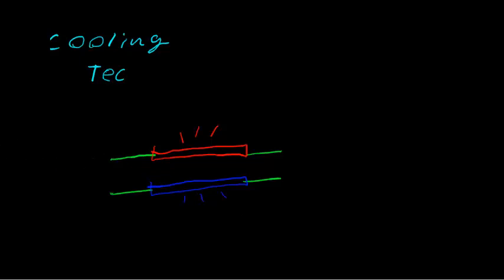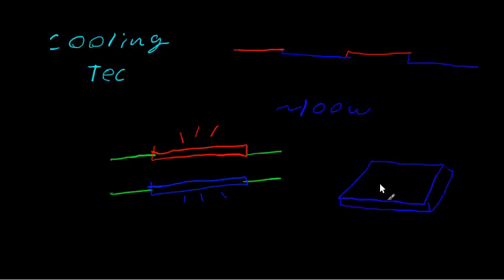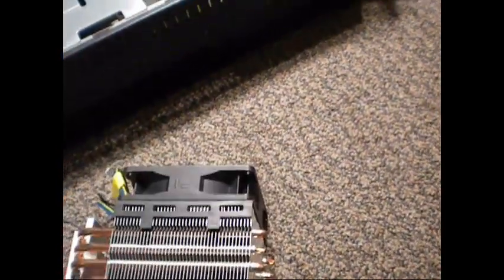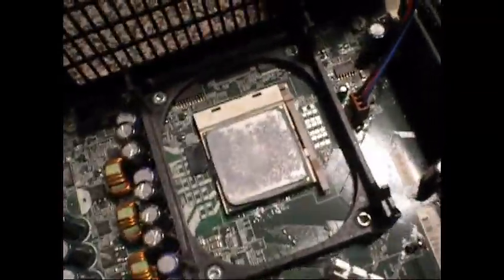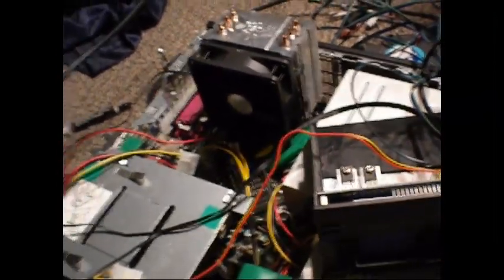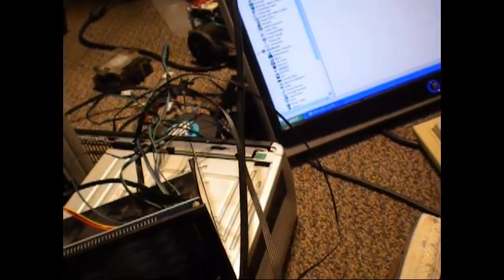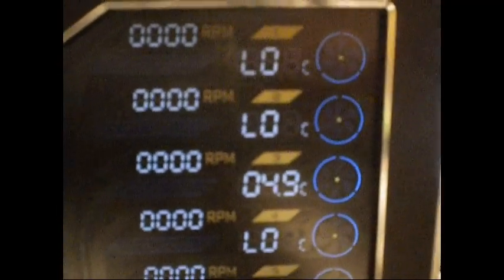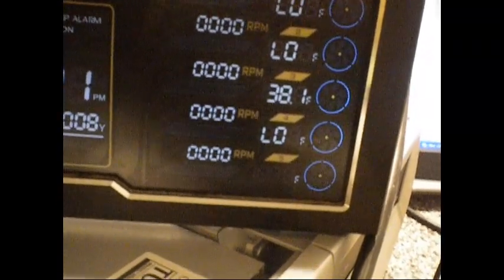Thermo electric cooling!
I explain how TEC's work, and show how they can be used to cool a cpu.